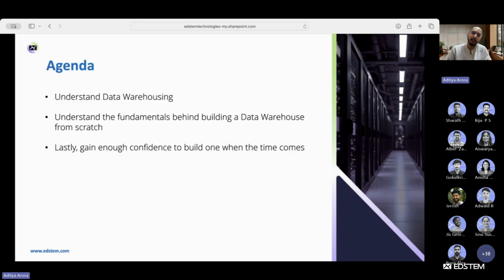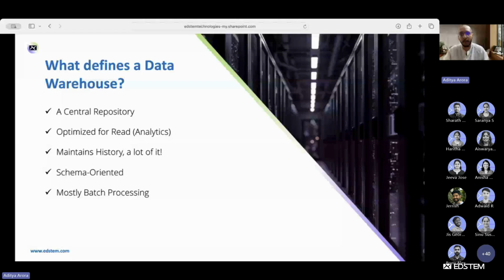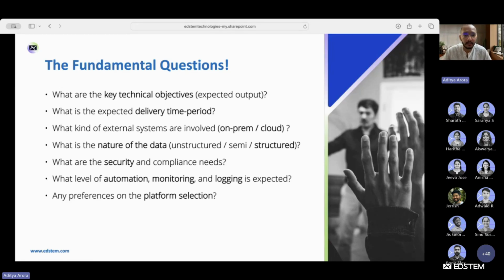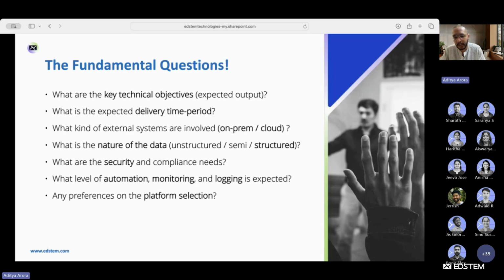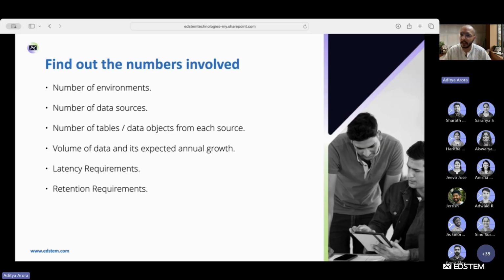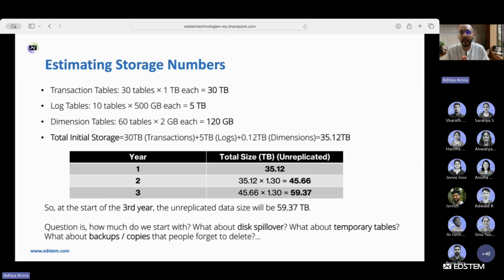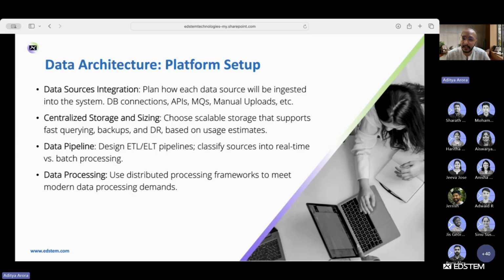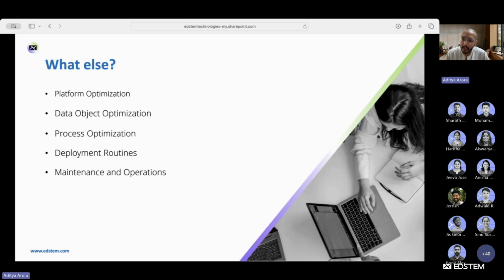Building a Data Warehouse from Scratch | Edstem Webinars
Building a data warehouse isn’t just about storing information — it’s about creating a system that evolves with your business. From designing the right schema to orchestrating seamless data pipelines and fine-tuning performance, every step plays a critical role in turning raw data into actionable insights.

In this session, Aditya Arora our Data Engineer will walk you through the complete journey — showing you how to design, build, and scale a modern data warehouse that grows with your organization.